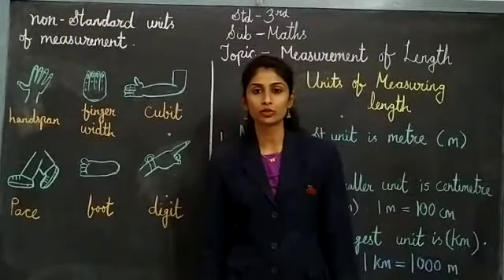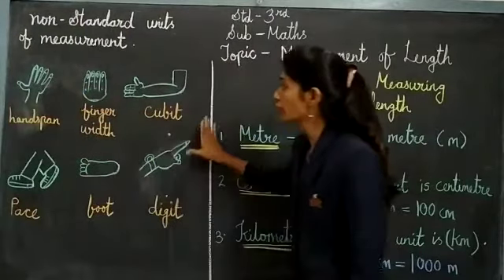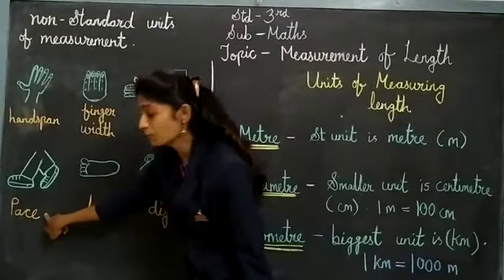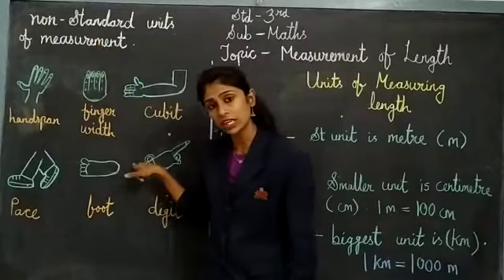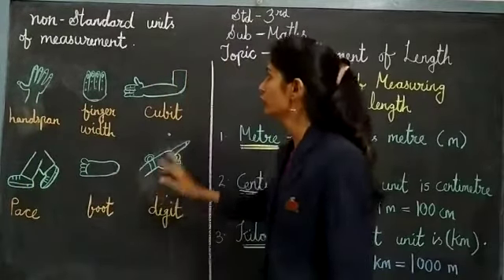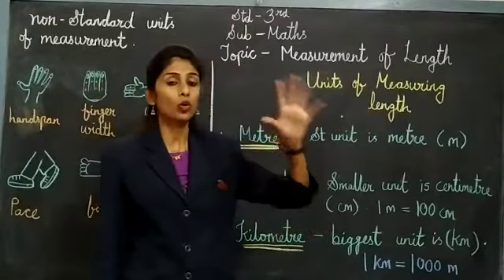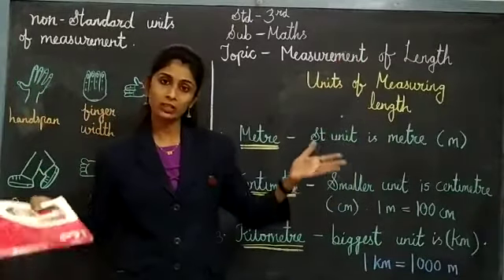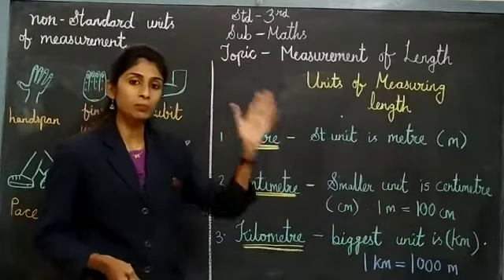std- 3 CBSE Sub- Maths topic- Measurement of length (part 1)